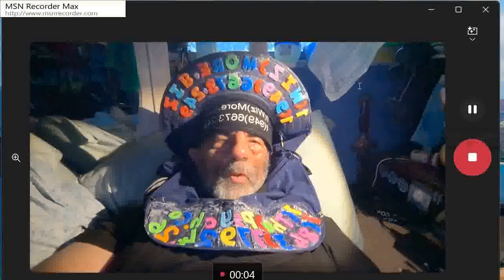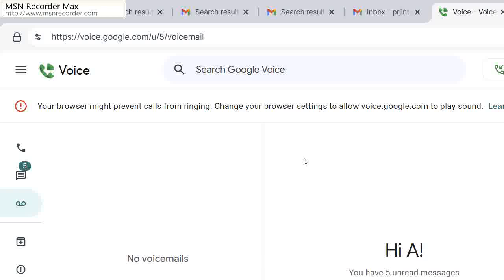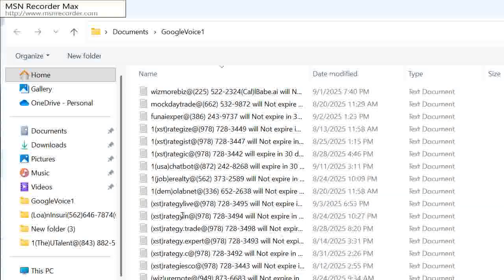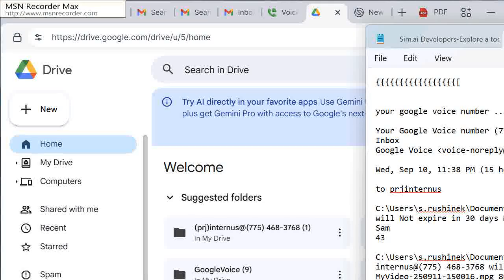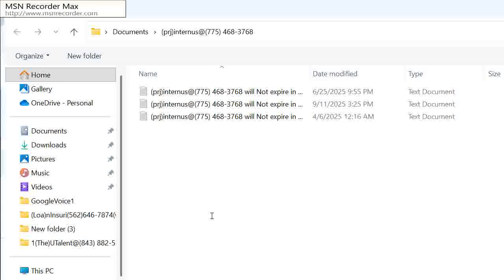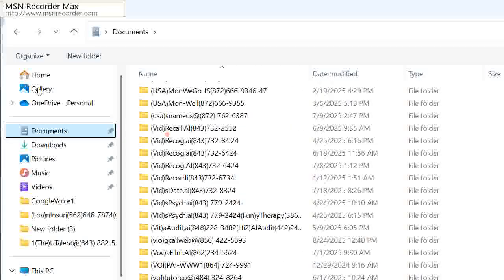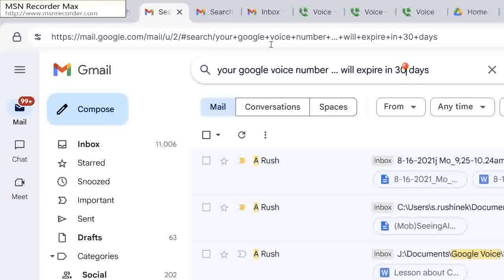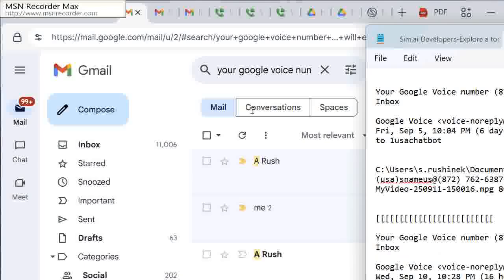(305)OnTrial.co=(305)668-7245 A Rush's Live Broadcast _Expert-Witness_Litigation